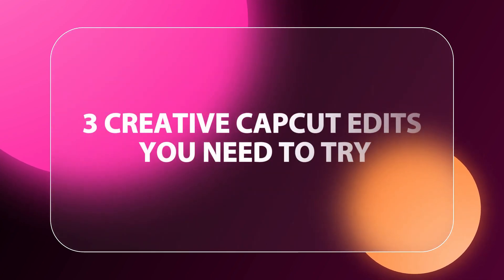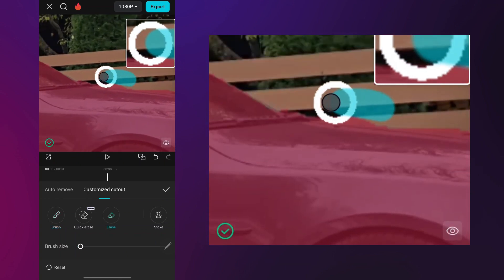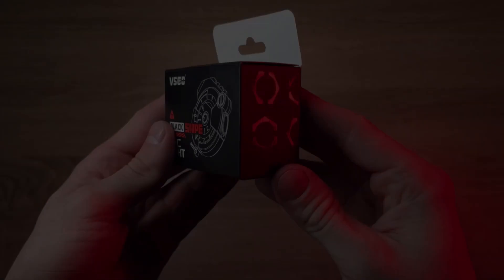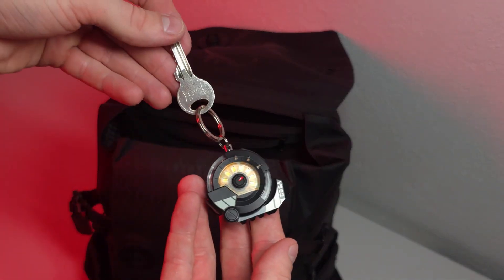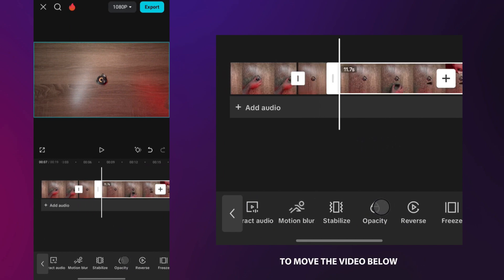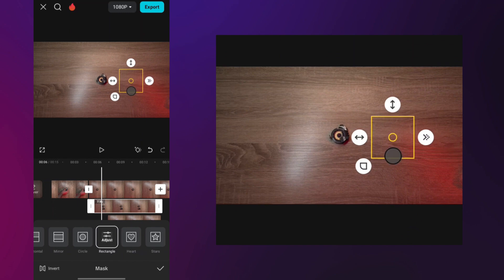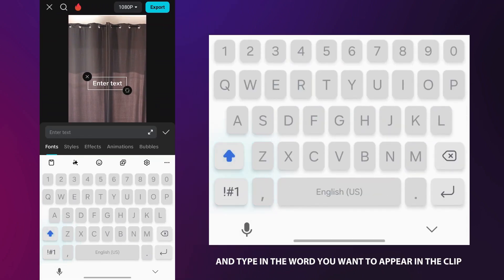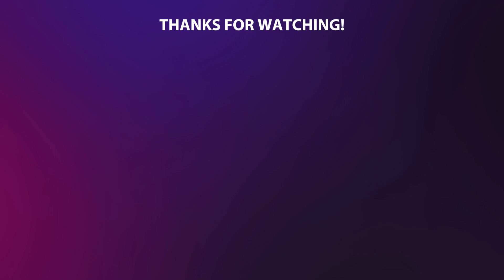3 CREATIVE CapCut Edits You NEED To Try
5 INSANE CapCut Transitions You NEED To Try 🔥